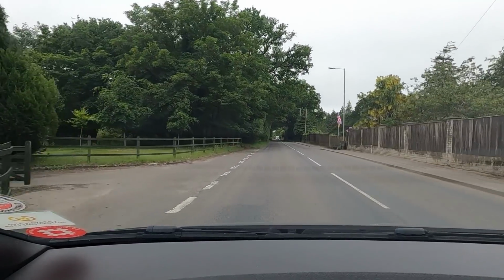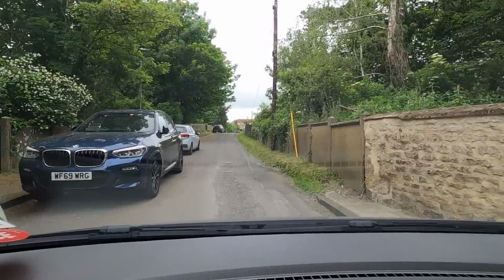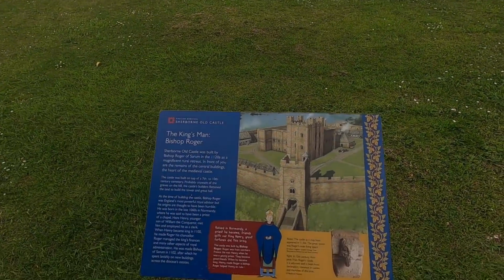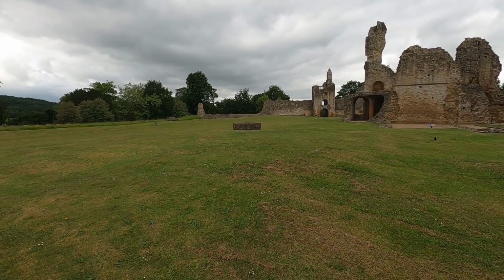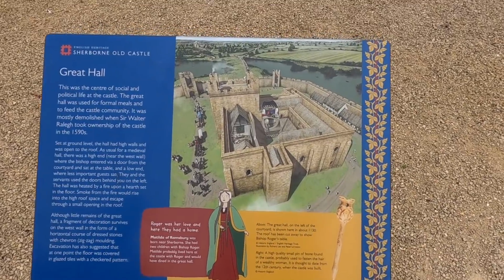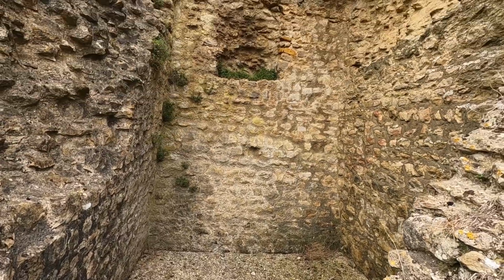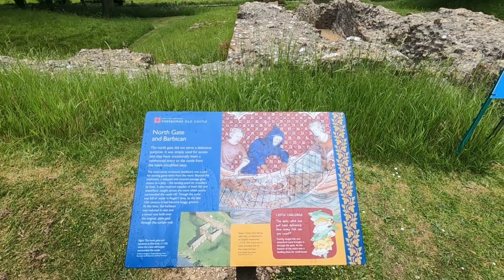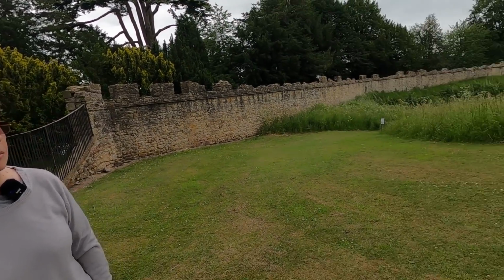Sherborne Old Castle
We take a trip to visit Sherborne Old Castle, once owned by Sir Walter Ralegh. Sherborne Old Castle is a romantic 12th-century ruin set in beautiful grounds next to New Sherborne Castle.

"After withstanding two sieges during the Civil War, only the Southwest Gatehouse and parts of the castle, including the Great Tower and the North Range, now survive. Loved by Sir Walter Ralegh, he leased the castle but when he was imprisoned in the Tower of London for marrying one of Queen Elizabeth I's maids of honour without her permission, it was then leased out but remained a favourite home of the famous explorer."
(English Heritage)

Revisiting The Countryside - Claude Signet